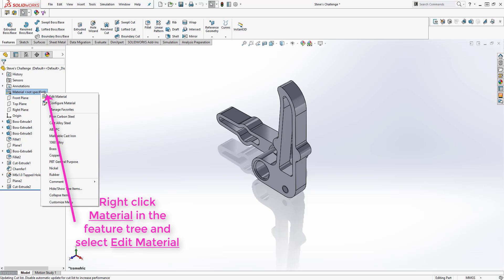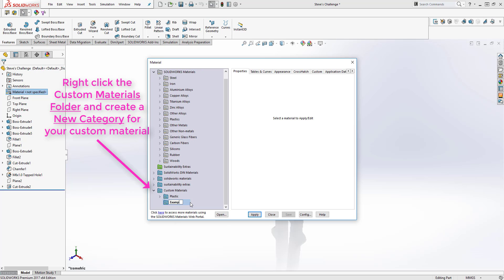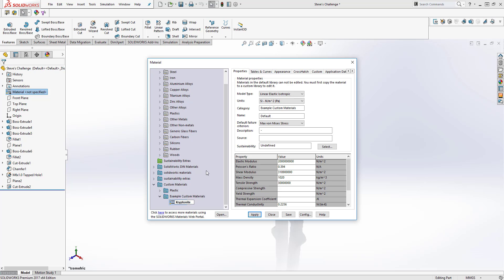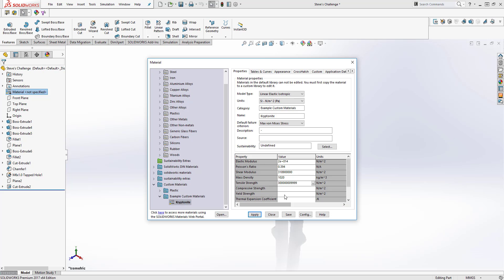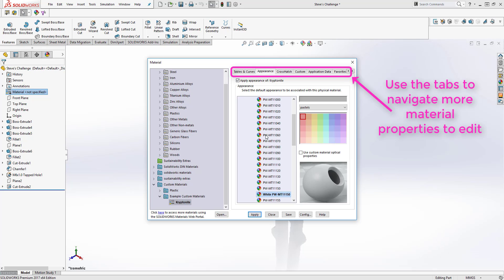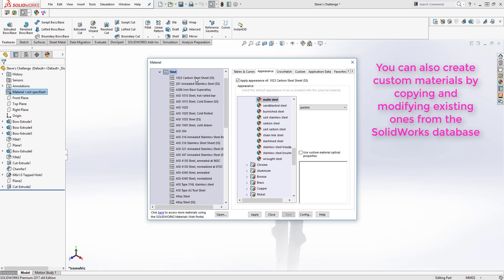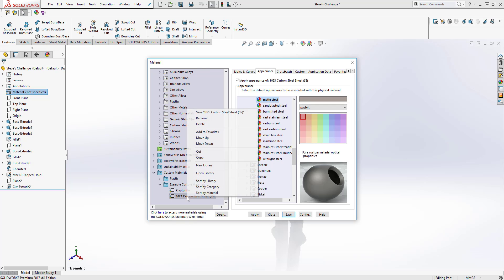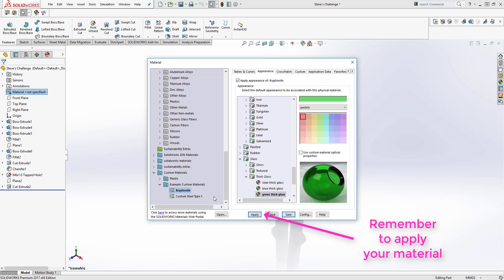How to Create Custom Materials in SolidWorks 3D CAD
SolidWorks has a large database of materials ready to be used, from metals and polymers to wood and composites.

This walk through will demonstrate how to use custom materials in those specific cases where materials need to be used that demonstrate particular properties.